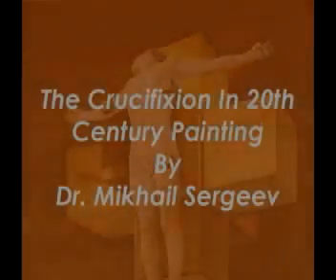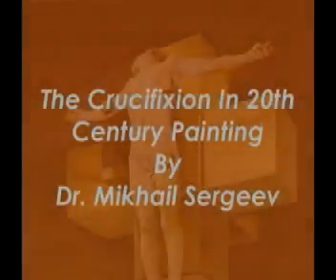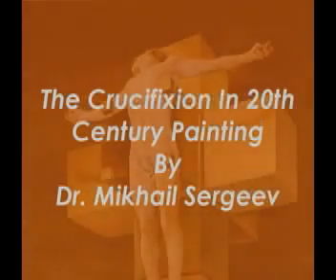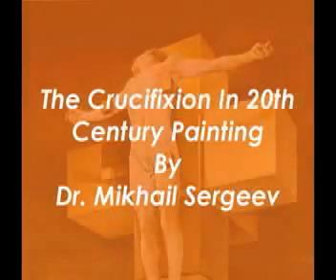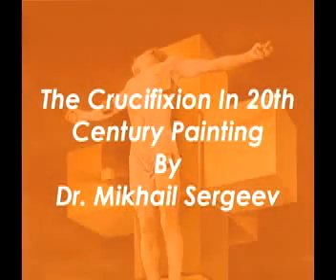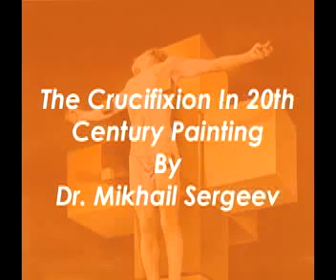CRUCIFIXION IN 20th-CENTURY PAINTING: A Slide Presentation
“Images of the Crucifixion in Art in the 20th Century,” a lecture delivered at the Liberty Church in Philadelphia on June 16th, 2013.